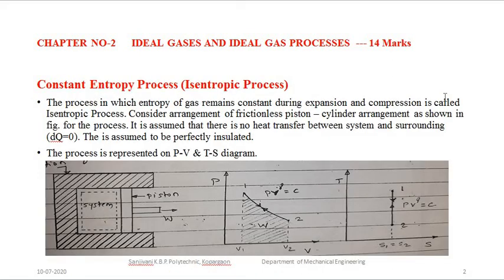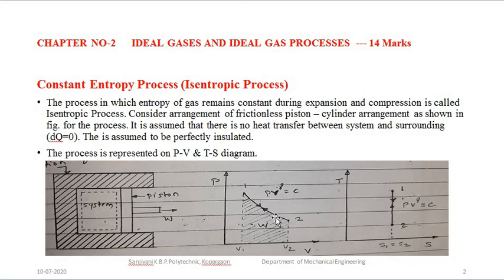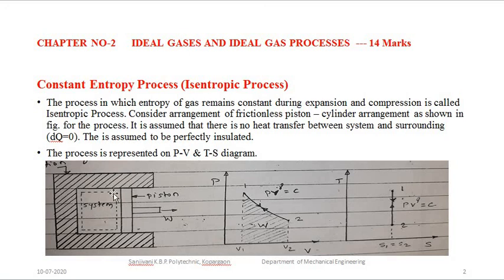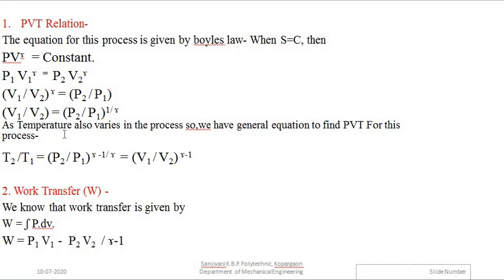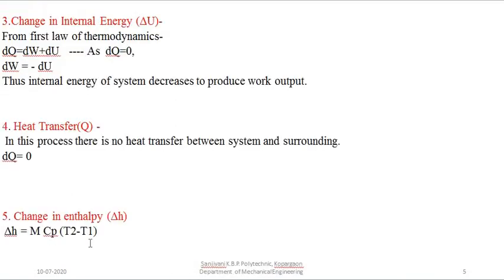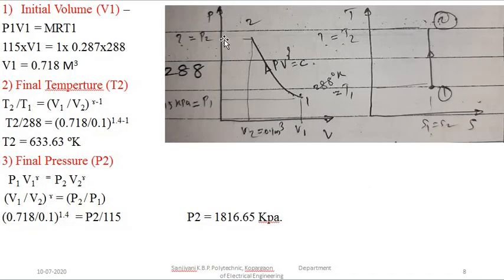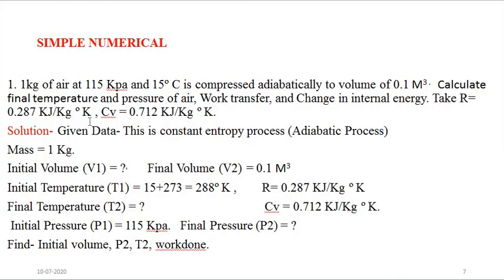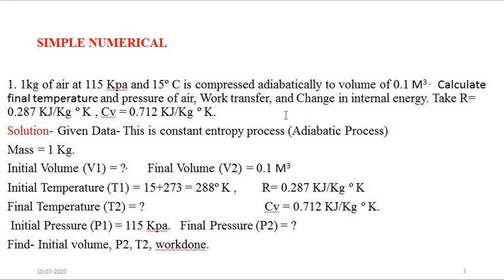Constant Entropy Process ( Isentropic Process)